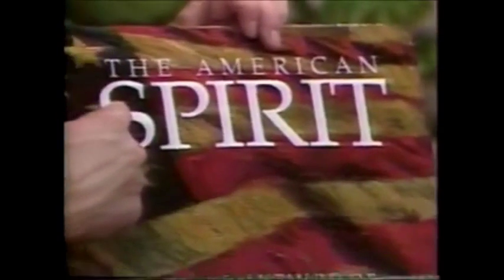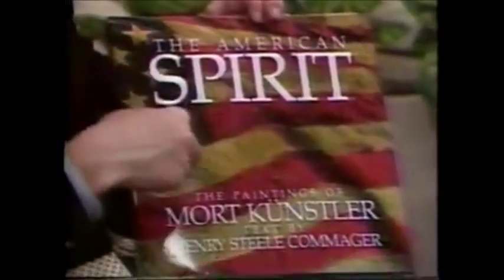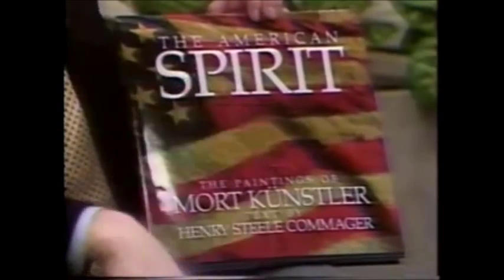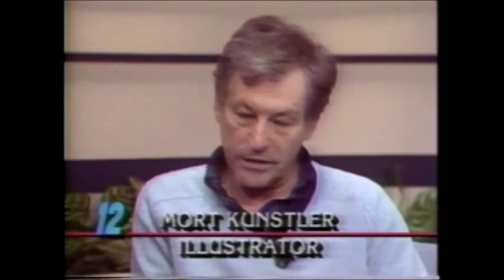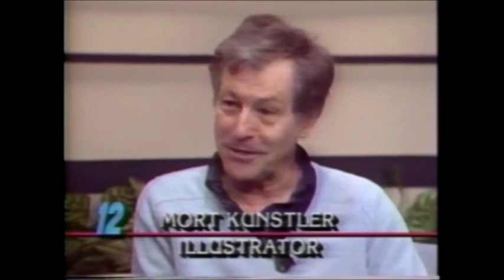Mort Künstler Talks About his Book “The American Spirit" Interviewed on Channel 12 Long Island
In this 1986 interview, Mort Künstler discusses his career, as well as events in American history.

About the Artist:
Mort Künstler is renowned as “the premier historical artist in America.” When he began his emphasis on Civil War art in the late 1980s, he had already accomplished more than a half-dozen artists could hope to accomplish in a collective lifetime. From portraits of prehistoric American life to the odyssey of the space shuttle, Mort Künstler had painted America's history.

When he placed his focus on Civil War art, Mr. Künstler quickly established himself as the country's most-collected Civil War artist, and earned unprecedented acclaim within the genre of Civil War art.

Mr. Künstler's talent and training were nurtured from an early age. After studying art at Brooklyn College, U.C.L.A. and Pratt Institute, he became a successful illustrator in New York where he received assignments from book and magazine publishers. It was through their assignments of historical subject matter that he learned the value of working with historians so that accuracy was firmly imbued into his concept.